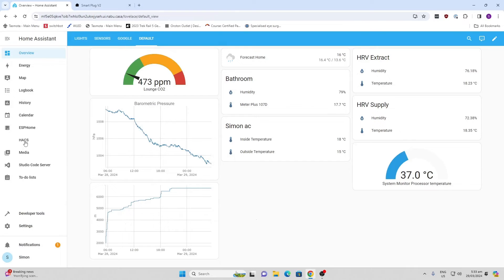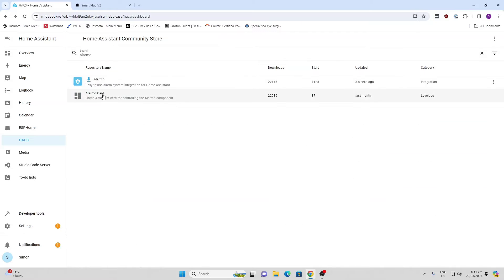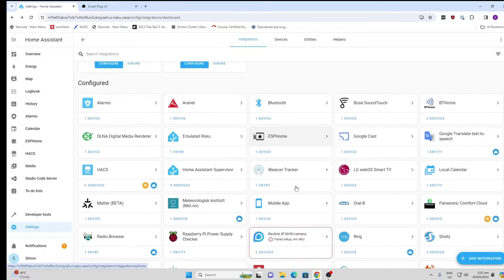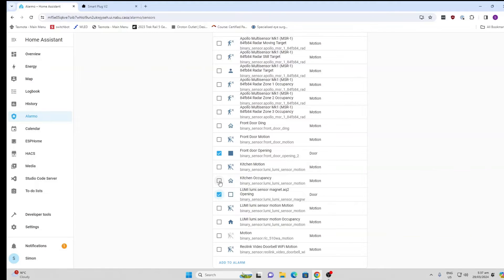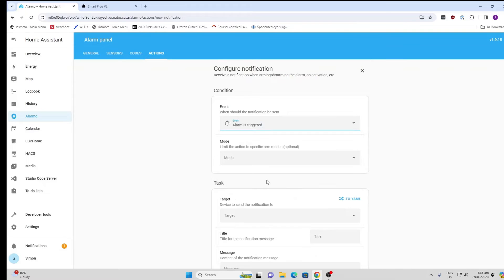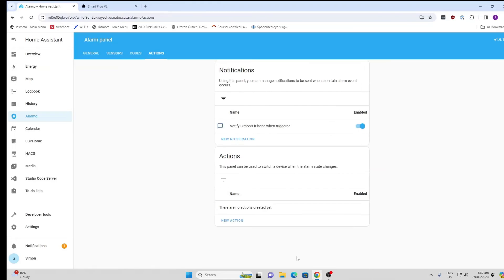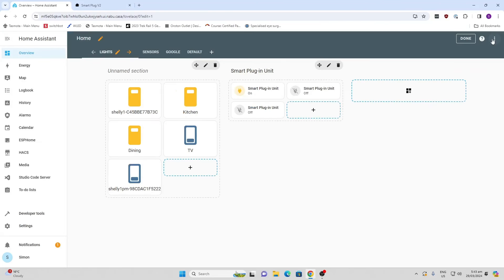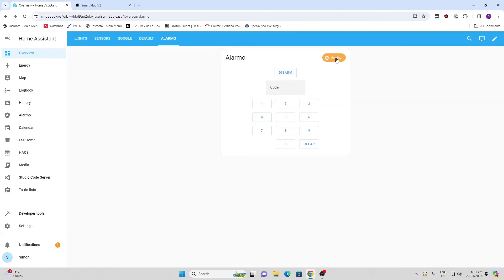Basic How to Video for Installing Alarmo on Home Assistant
Aqara Door Sensor
Aqara PIR Sensor